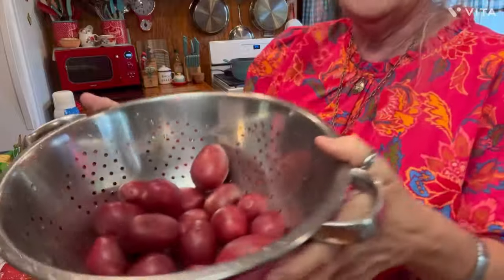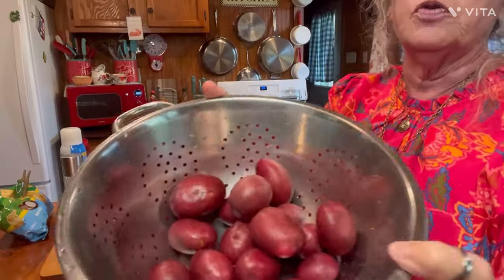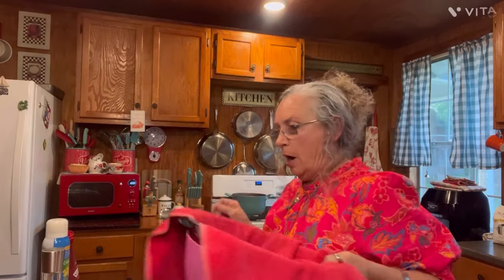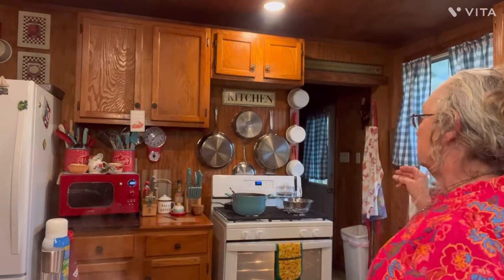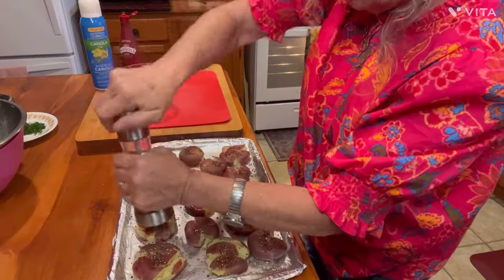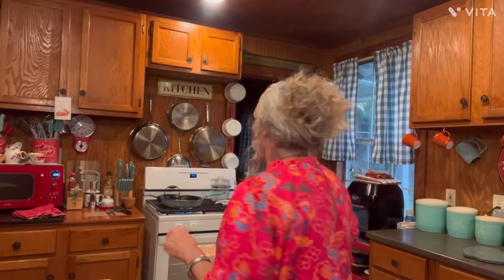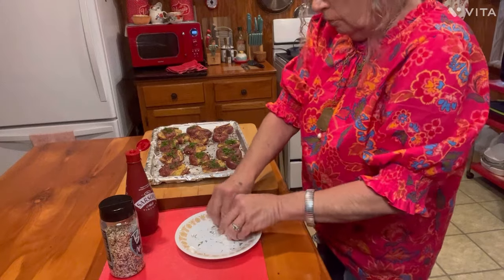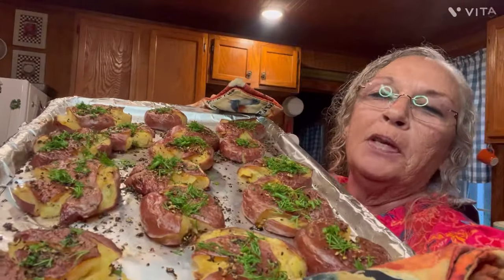Broken Potatoes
Crushed red potatoes baked with vinegar, black pepper and fresh dill